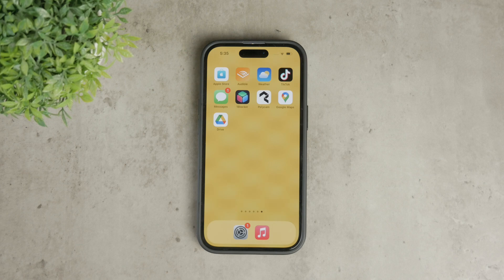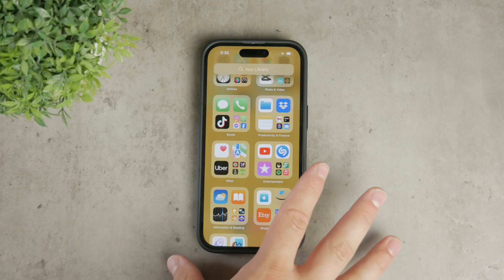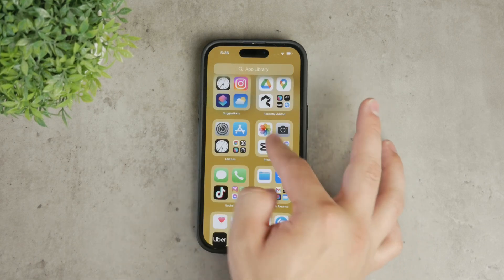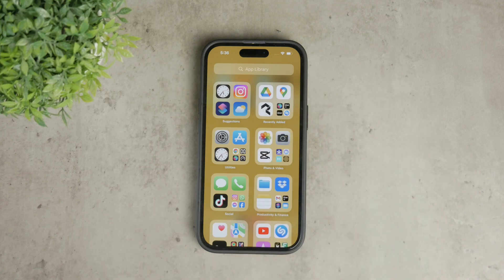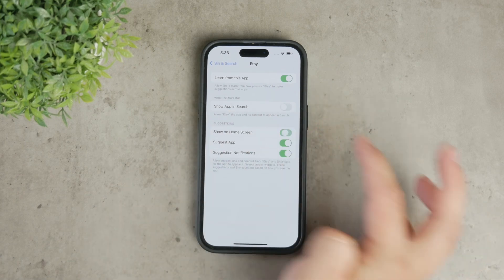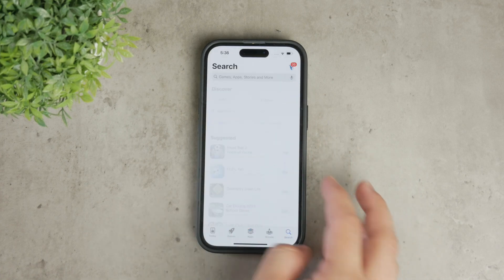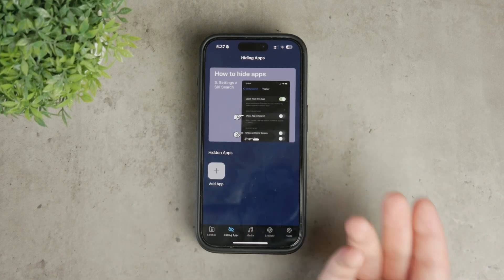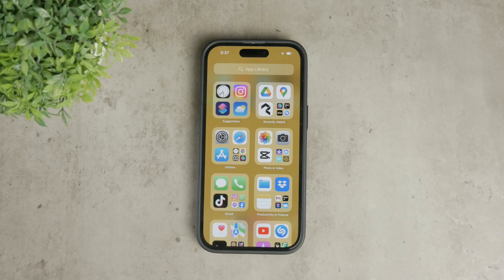How to Hide Apps on iPhone Without Deleting Them (tutorial)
In this video, we will guide you through the steps to hide apps on your iPhone without deleting them. Follow our easy instructions to keep your apps private and organized without losing any data. Perfect for those who want a cleaner and more discreet home screen. Watch now to learn how to hide apps on your iPhone.